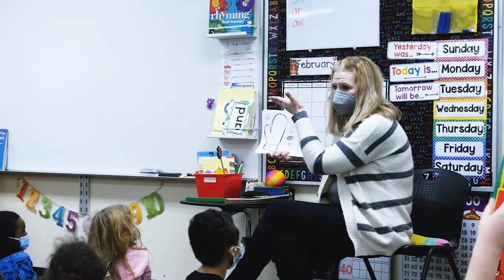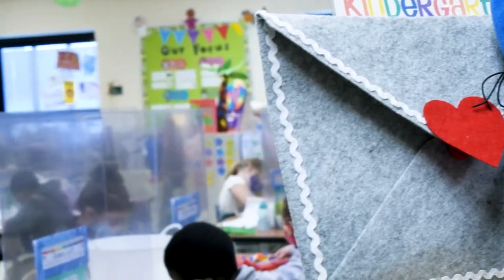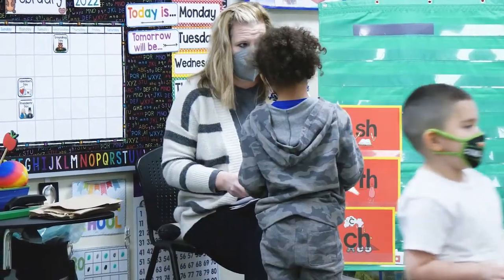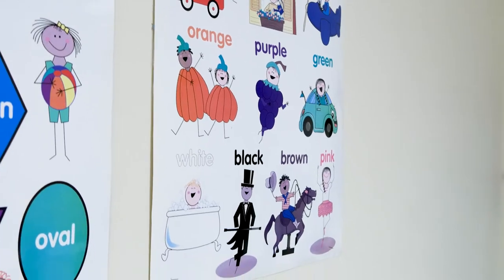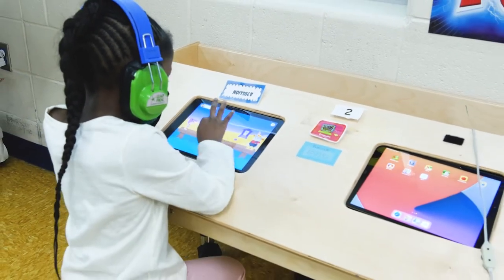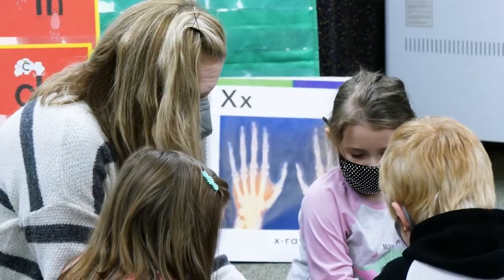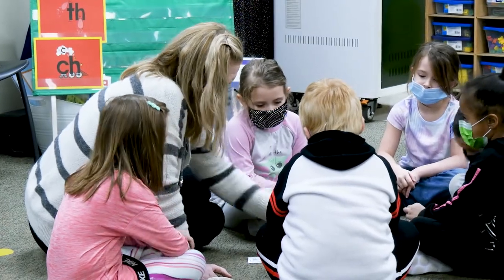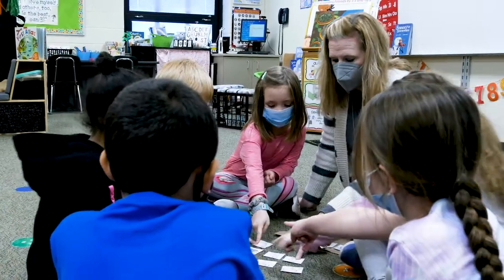Kindergarten Readiness Assessment | The Importance of Educational Assessment in Early Childhood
In this video for families and caregivers, educators are asked about the kindergarten readiness assessment (KRA). What does the kindergarten readiness assessment (KRA) look like in the classroom? How does the kindergarten readiness assessment (KRA) help at the beginning of the school year? How can administering a test like the kindergarten readiness assessment (KRA) help individual students and their success in kindergarten?